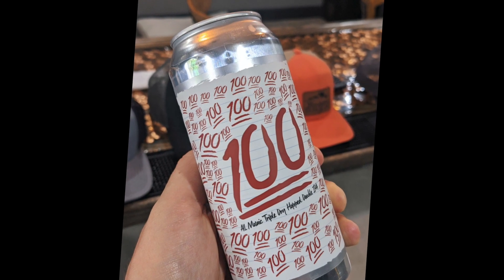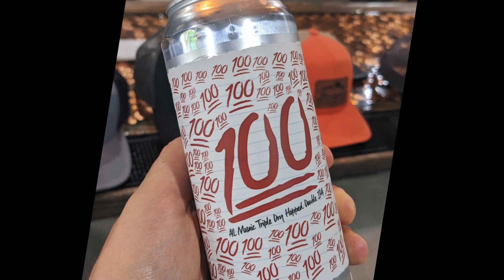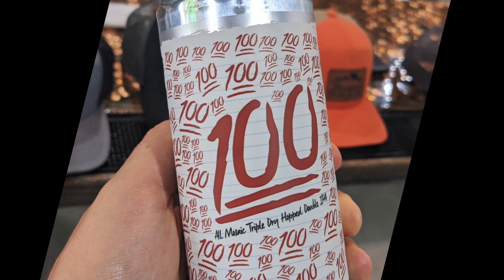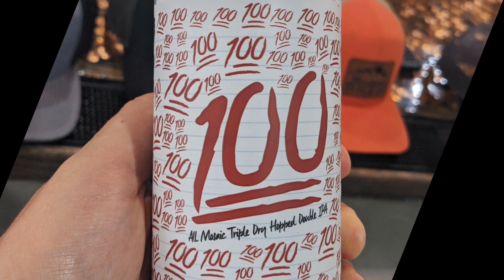Basement Brew Review: Burley Oak Brewing Co - 100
What better way to start off you week than with a beer review. We've got round 3 of 5 of sharing beers from 2TEN90 Brewing.

From Burley Oak Brewing, (as Tyler said the kids say) 100! A double IPA triple dry-hopped with Mosaic to finish at 8.5%. Let's start drinking.

May the brew be with you.

Scores:
Justin - 4.5
Alex - 4.0
Andrew - 3.5
Tyler - 4.0